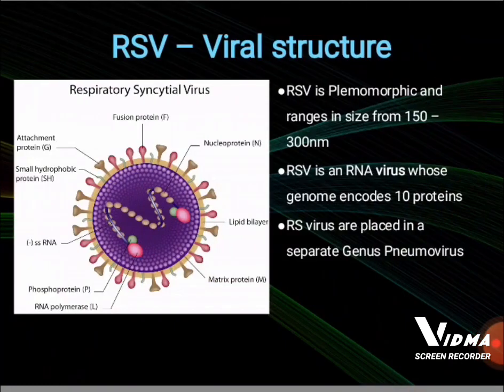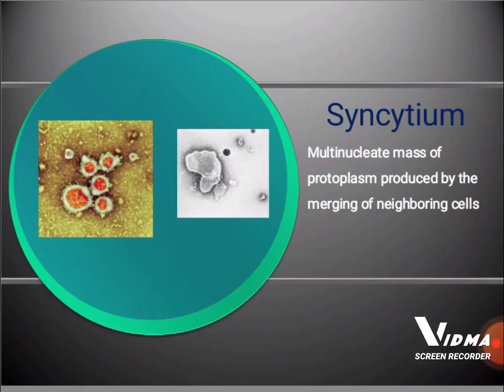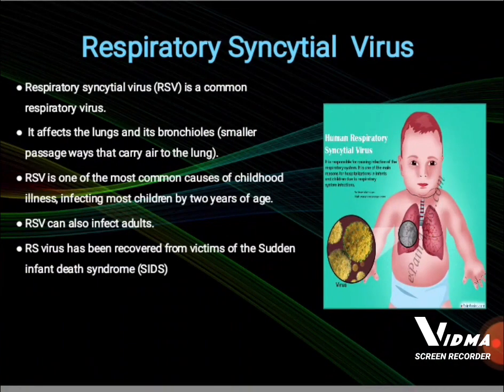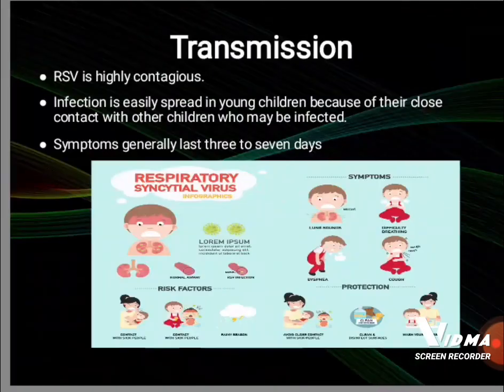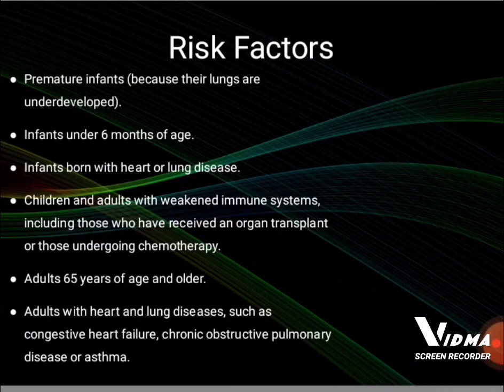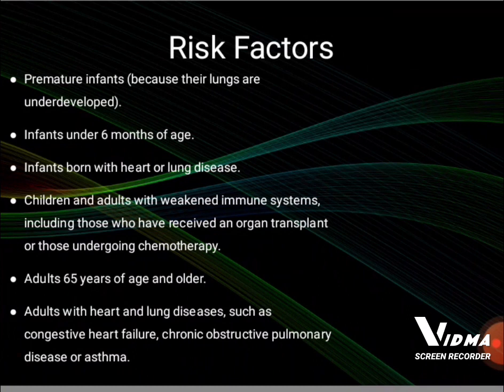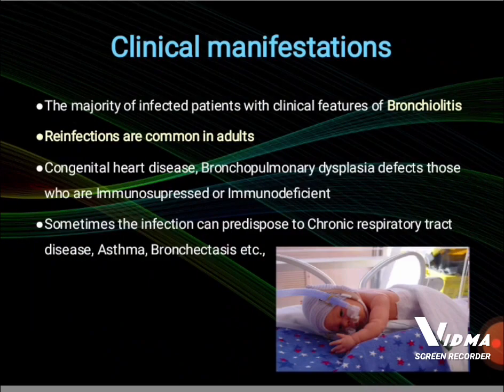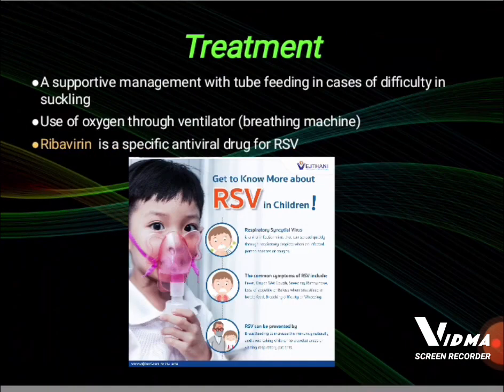Respiratory Syntical Virus RSV